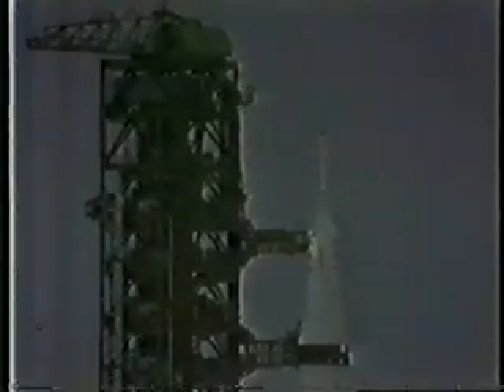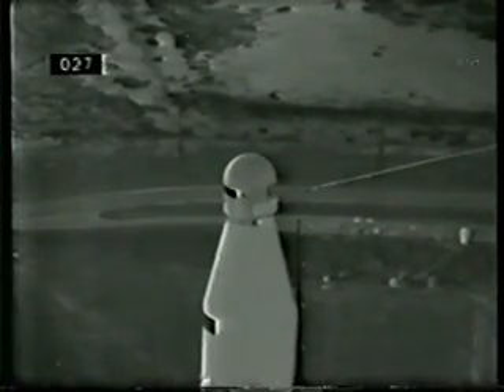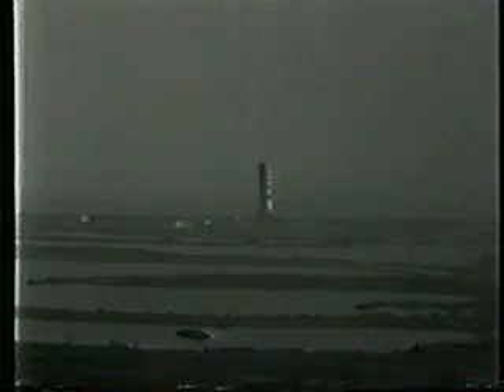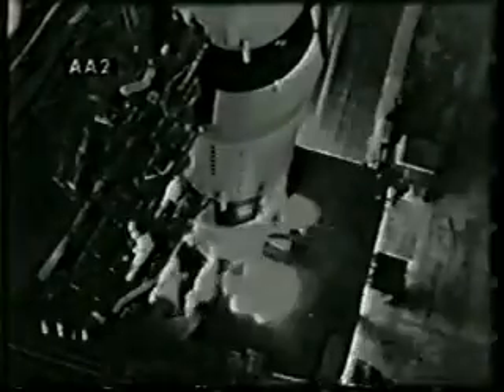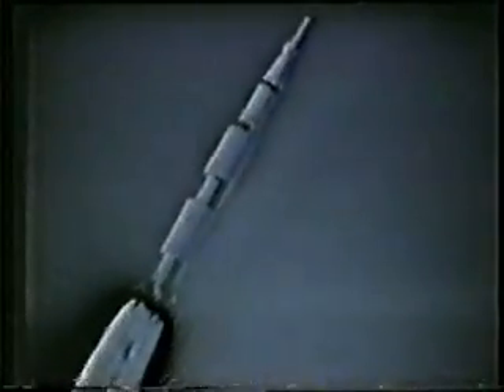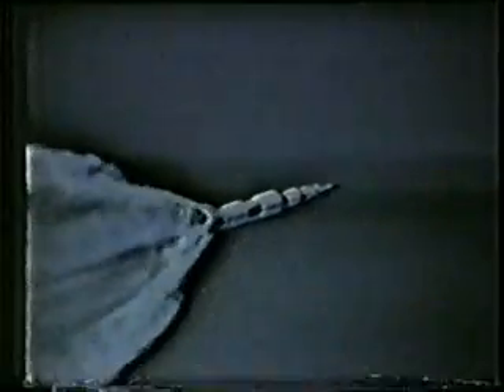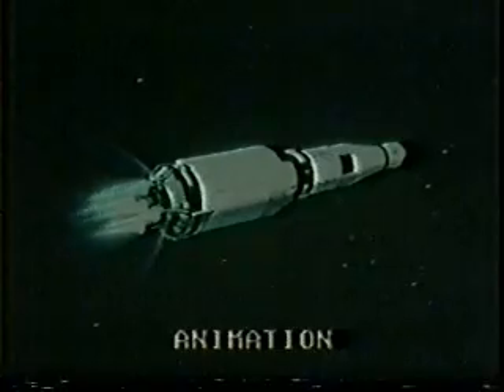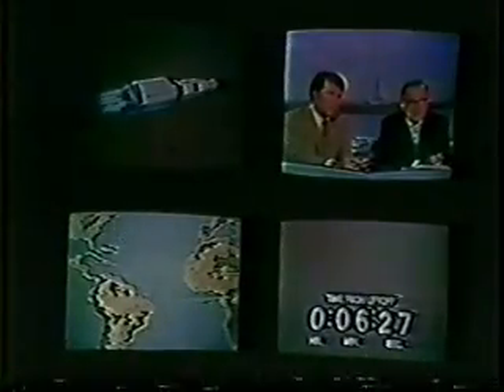Apollo 14 Part 4 (CBS)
CBS coverage of the launch of Apollo 14. At the Cape are Walter Cronkite and Wally Schirra. Although I have already posted the Apollo 14 launch, I wanted to add it again in this longer look back at the coverage of the mission. Parts 4 and 5 will cover the launch sequence. Unfortunately, this is the only footage I can find, and although it is 30 seconds longer than the 1st video I posted it still doesn't cover a lot of pre-launch coverage. Perhaps one day we will find that too. For now, just enjoy what is here and imagine you are in front of the TV watching the launch coverage. Its January 31st 1971.